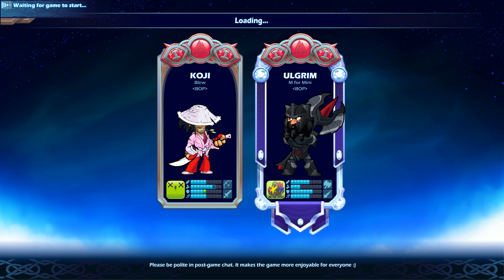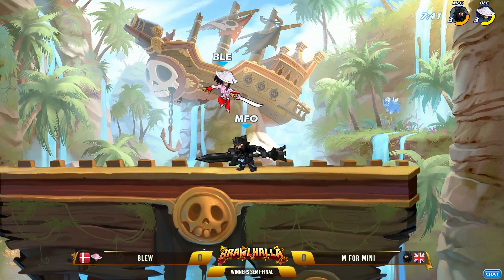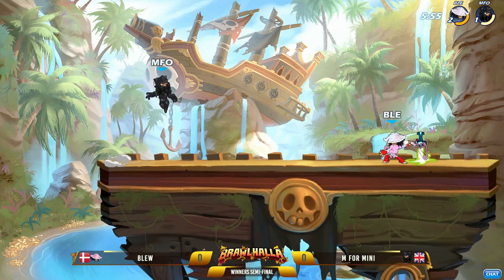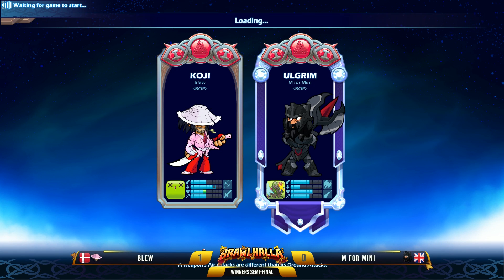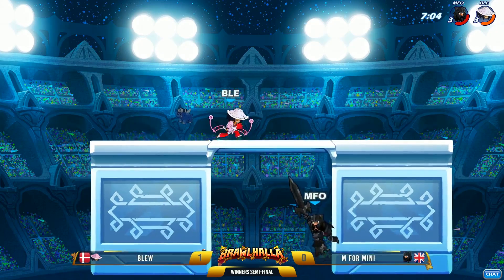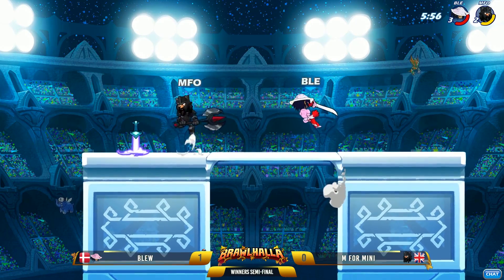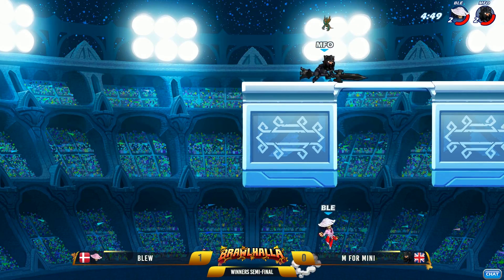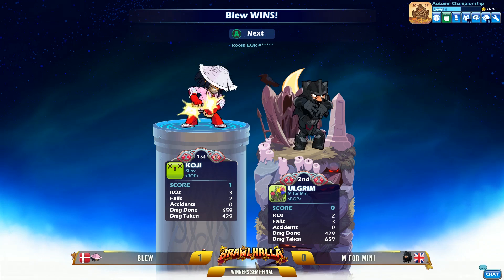Blew vs M for Mini - Semi-Finals - Autumn Championship EU 1v1 Top 8